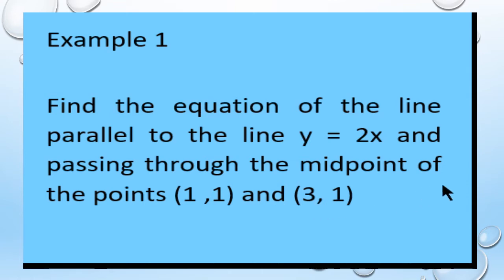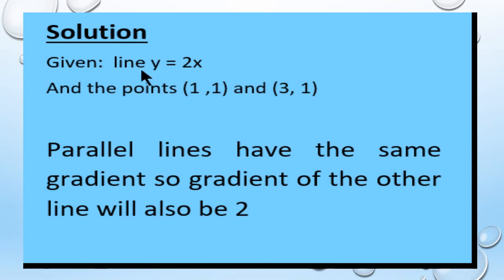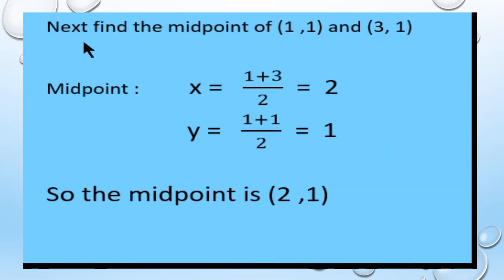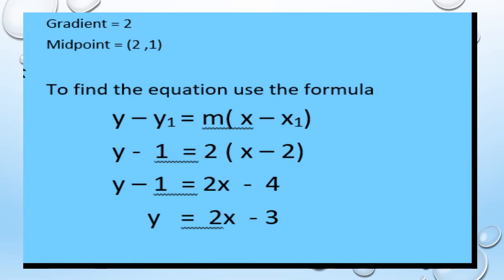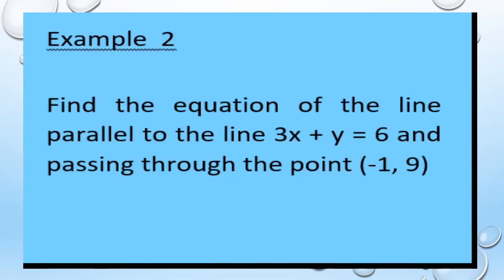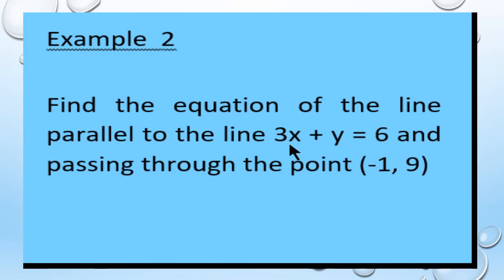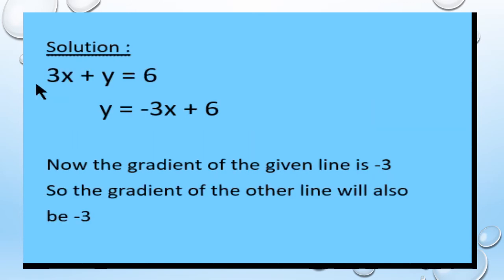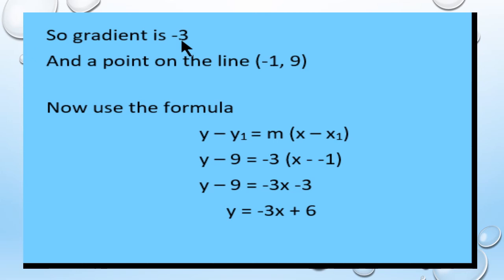MATHEMATICS | PARALLEL LINES | GRADIENT | MIDPOINT | EQUATION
This video lesson has two examples with explanation. Parallel lines have the same gradient.
Learners are requested to view this video lesson a number of times in order to master the concept before moving on to another concept.

This video is made using Microsoft PowerPoint 2016.

The contents of this lesson are original and no part can be copied except with written permission of the creator.
Please learn and share your knowledge
Hit the notification button to get notification of new examples with explanation.